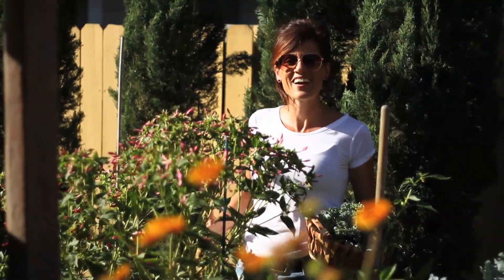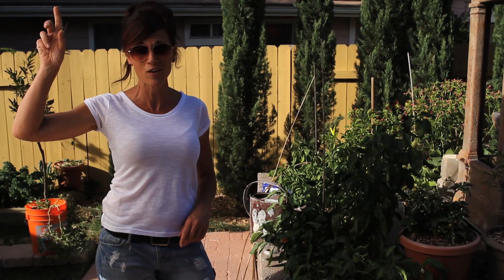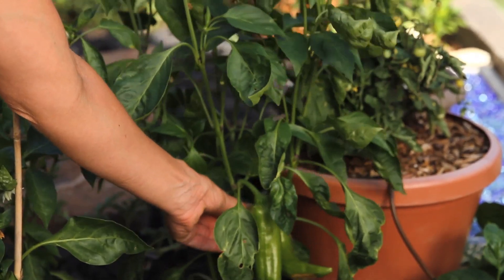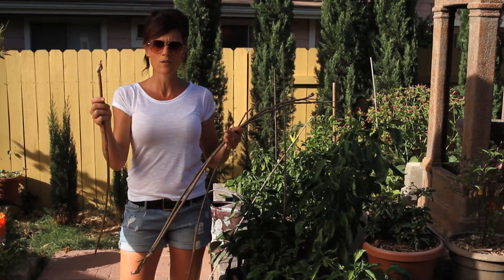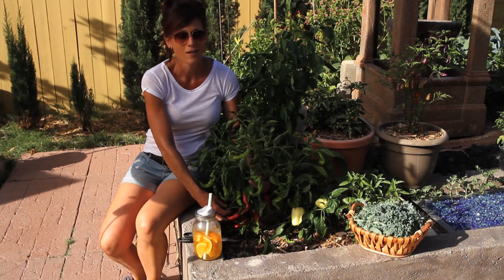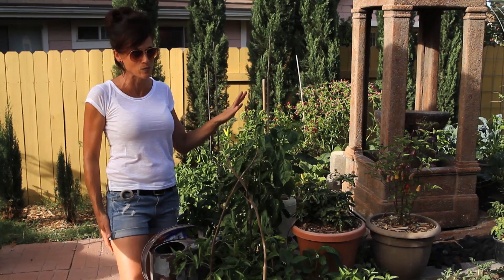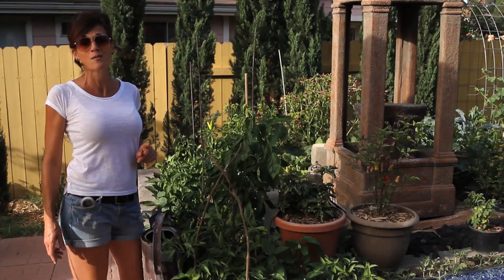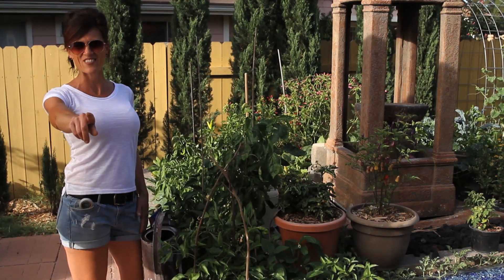Cheap, Easy, Summer Pepper Boost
Cheap, easy summer pepper boost using just two things will keep your plants going in the heat of the summer.  You may already have one of them under the bathroom cabinet!